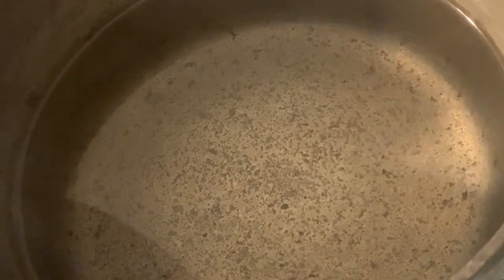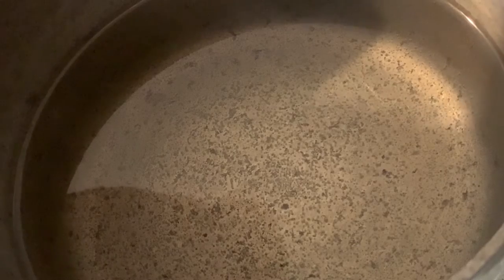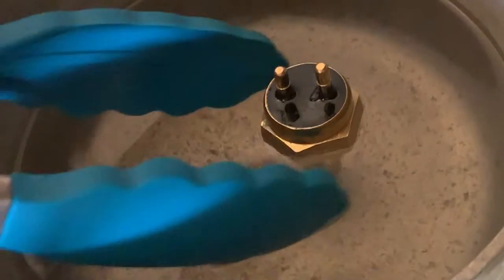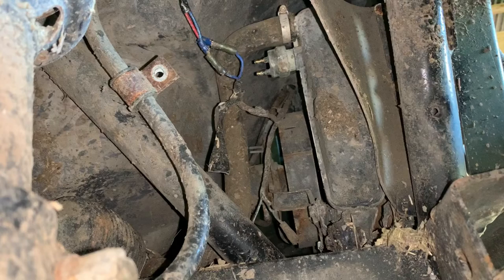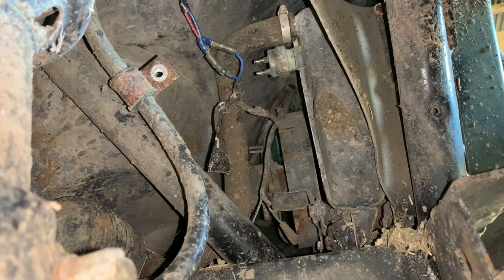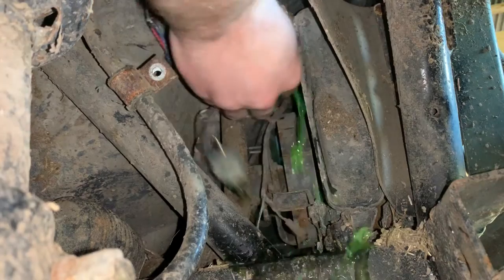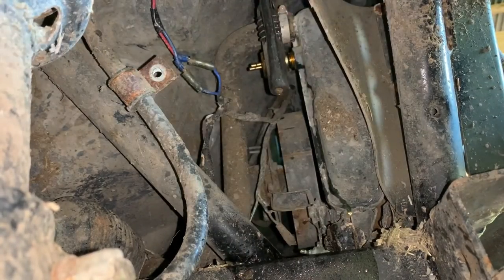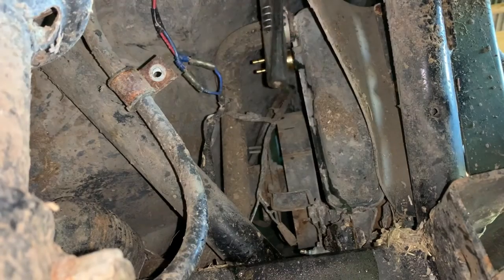Mule 2510 New Fan Switch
The new fan switch has arrived, so let's install it.

Link to fan switch: